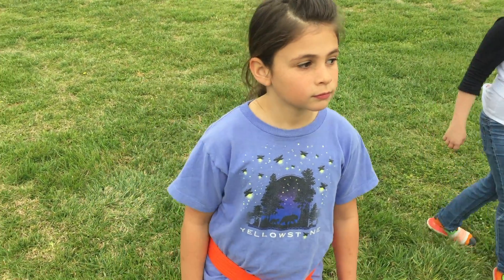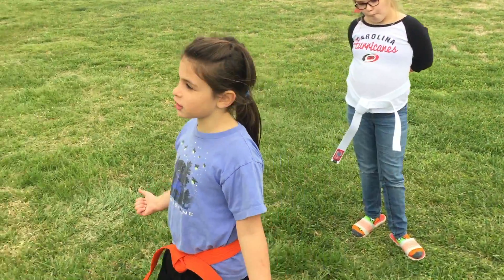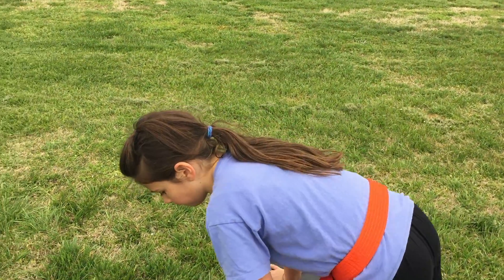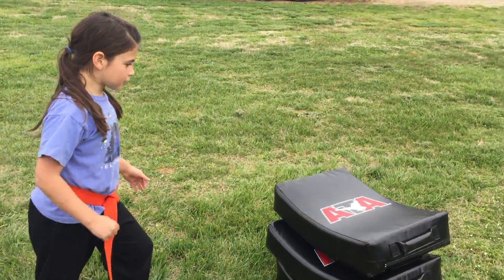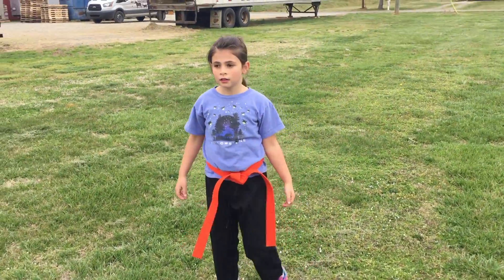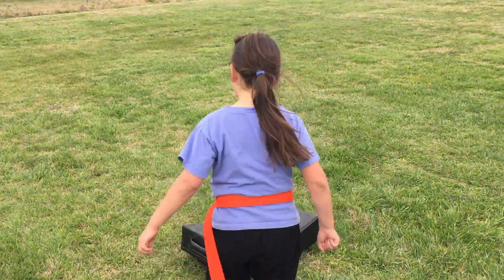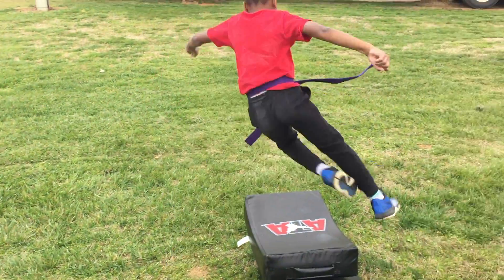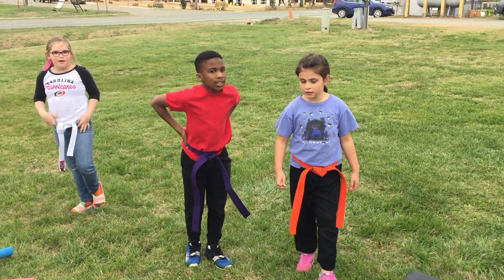Activity - Jump Over the Fence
Equipment You Need:
* Pillows, or Cushions
* You could even use cardboard boxes to jump over, just make sure they wont hurt if you land on them!